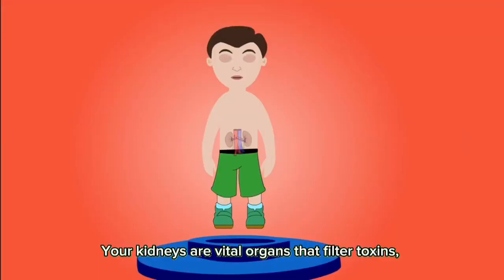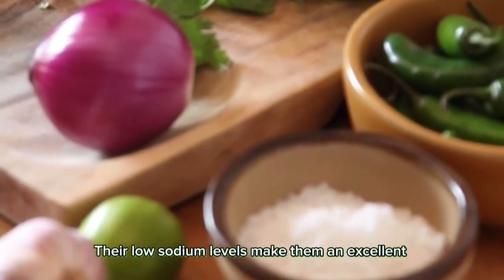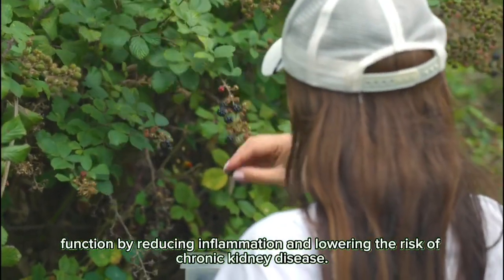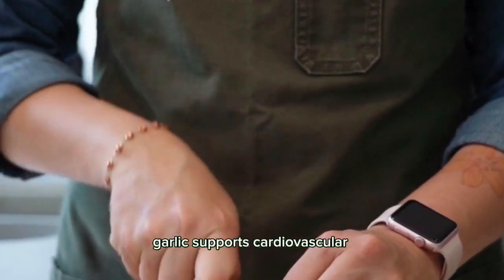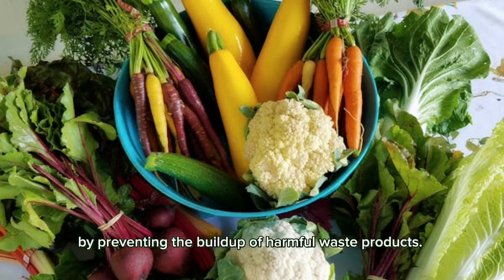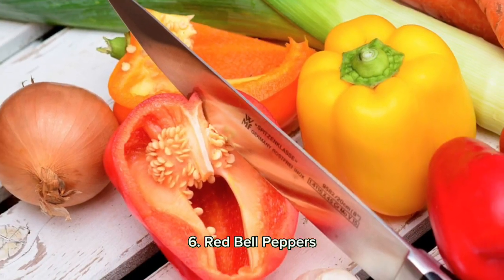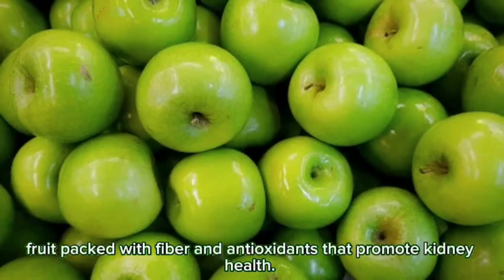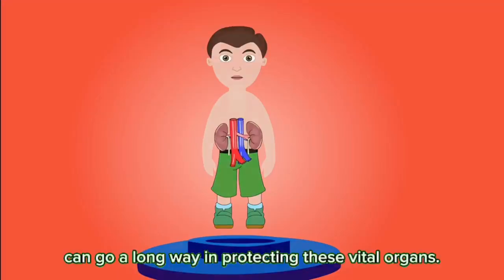Top 7 Foods To Help Repair And Health Your Kidneys. Must Eat!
Kidney disease is a serious health condition that occurs when the kidneys are damaged and cannot filter blood effectively. This leads to a buildup of waste products, toxins, and excess fluids in the body, causing numerous health problems. Below are some of the key problems associated with kidney disease:

1. Accumulation of Toxins in the Blood
When the kidneys fail to filter waste properly, toxins such as urea and creatinine build up in the bloodstream. This condition, known as uremia, can cause symptoms like fatigue, confusion, nausea, and muscle cramps.

2. High Blood Pressure (Hypertension)
Kidneys play a critical role in regulating blood pressure by balancing fluid levels and producing the hormone renin. Kidney damage can lead to fluid retention and increased blood pressure, creating a vicious cycle that worsens kidney function.

3. Electrolyte Imbalances
Kidneys regulate essential electrolytes like potassium, sodium, and calcium. Kidney disease can lead to:

High potassium levels (hyperkalemia): Causes irregular heartbeats or heart failure.
Low calcium levels: Can lead to bone weakness and fractures.
Sodium imbalances: May cause fluid retention, swelling, or dehydration.
4. Swelling (Edema)
Damaged kidneys struggle to remove excess fluid, leading to swelling in the legs, ankles, feet, face, and hands. This fluid buildup can also affect the lungs, causing pulmonary edema, which makes breathing difficult.

5. Anemia
Kidneys produce erythropoietin (EPO), a hormone that stimulates red blood cell production. In kidney disease, reduced EPO levels lead to anemia, resulting in symptoms like fatigue, weakness, and pale skin.

6. Bone Problems
Chronic kidney disease (CKD) disrupts the balance of calcium and phosphorus in the body. This leads to conditions like renal osteodystrophy, which weakens bones, increases fracture risk, and causes joint pain.

7. Cardiovascular Disease
Kidney disease significantly increases the risk of heart disease and stroke. The accumulation of toxins, high blood pressure, and chronic inflammation contribute to plaque buildup in the arteries and heart complications.

8. Fluid Overload
Kidneys help balance fluid levels in the body. When they fail, fluid overload can strain the heart, increase blood pressure, and lead to complications like congestive heart failure.

9. Protein Loss in Urine (Proteinuria)
Damaged kidneys often allow proteins like albumin to leak into the urine. This loss of protein can lead to:

Swelling.
Weakness.
Malnutrition.
10. Digestive Problems
Kidney disease often causes nausea, vomiting, and loss of appetite due to toxin buildup and imbalances in the digestive system.

11. Weakened Immune System
Chronic kidney disease suppresses the immune system, making individuals more susceptible to infections and illnesses.

12. Neurological Issues
Advanced kidney disease can affect the nervous system, leading to:

Difficulty concentrating.
Confusion.
Restless leg syndrome.
Seizures in severe cases.
13. Skin Problems
Toxin buildup can cause itchy, dry, and discolored skin. In advanced cases, individuals may develop uremic frost, a white, powdery substance on the skin caused by urea crystallization.